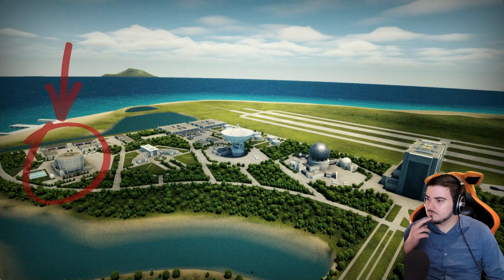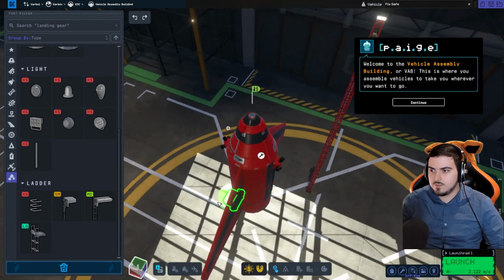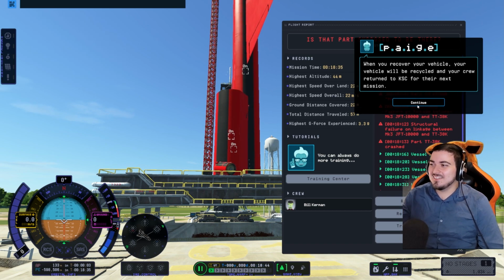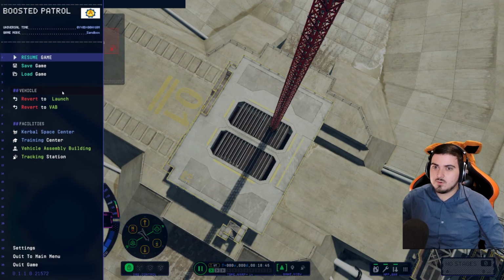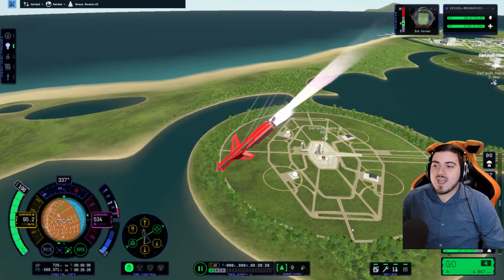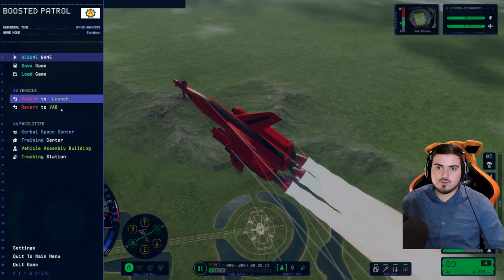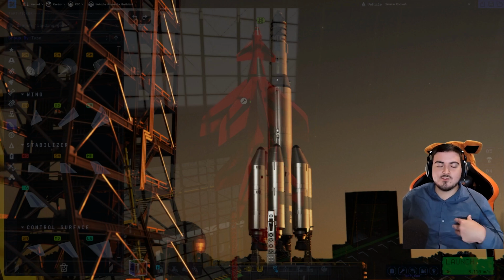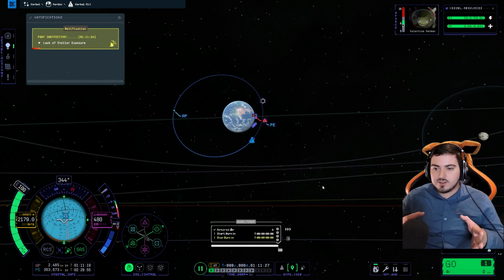Building Rockets and Praying for the Best | Kerbol Space Program 2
Building rockets and praying is really the only way to play Kerbol. Overall this game was rough.

0:00 Intro
0:56 Gameplay
31:30 Review/Rant
39:17 Outro